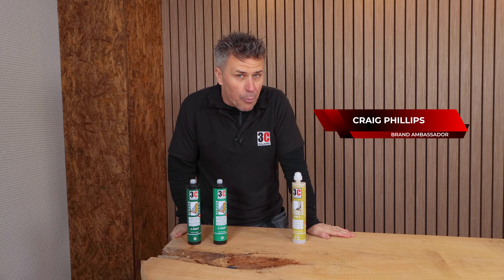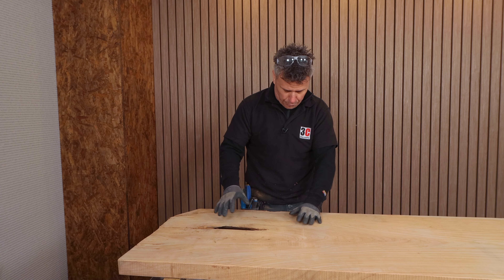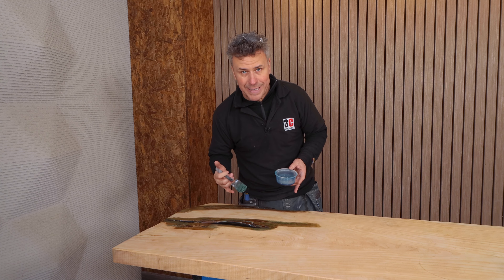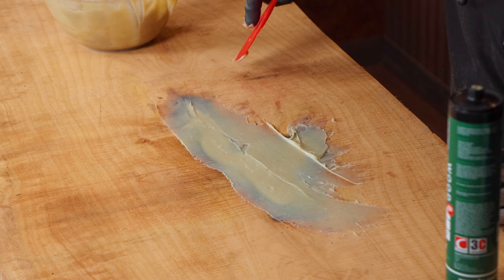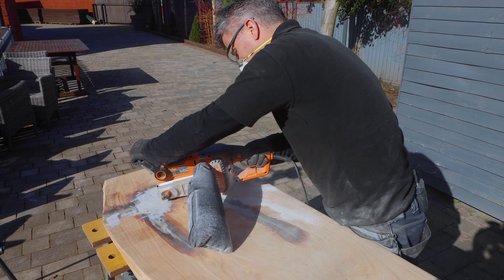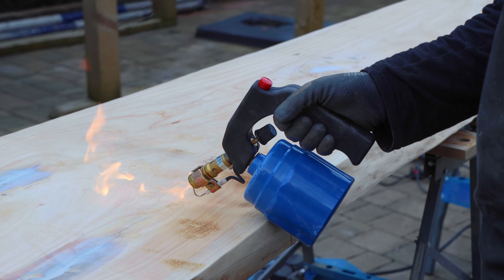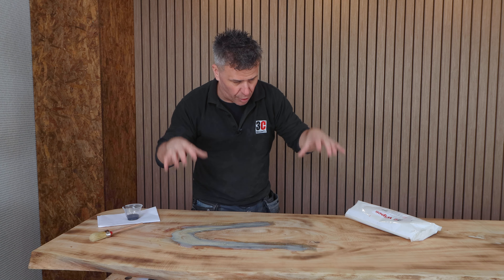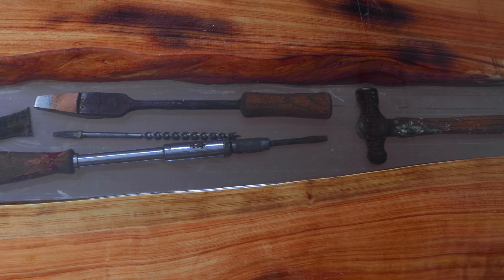Resin Table Build - Featuring 3C Wood Repair System